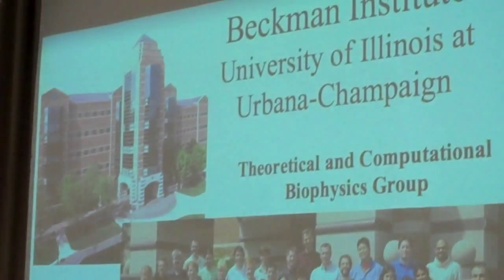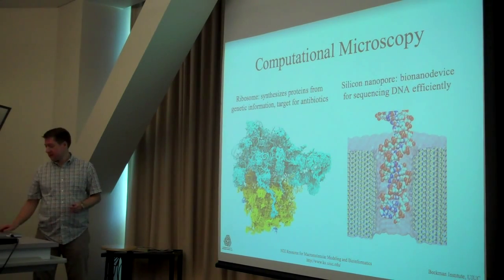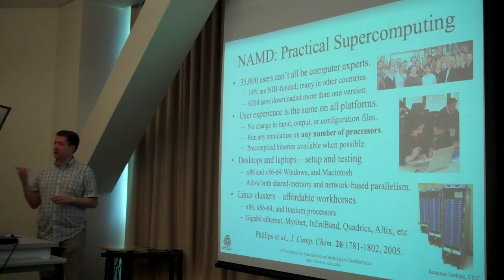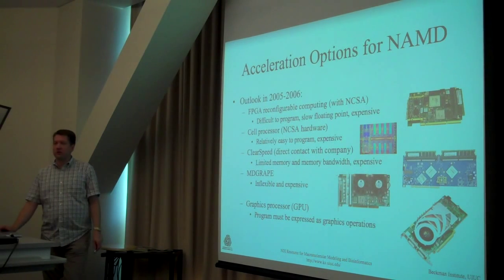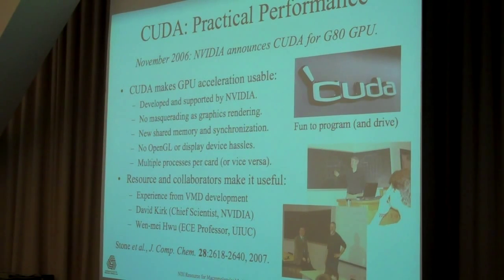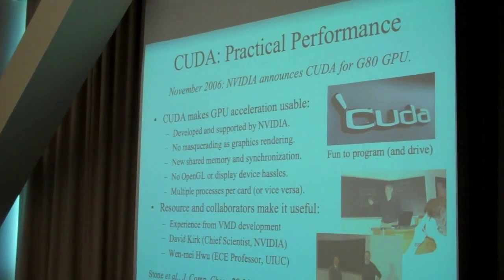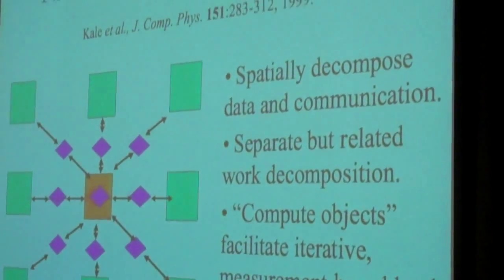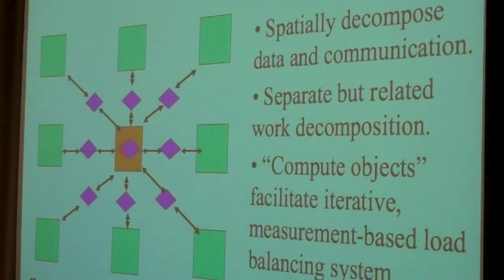TCBG GPU Workshop: NAMD: Molecular Dynamics on GPU Clusters, Part 1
A lecture from the "Workshop on GPU Programming for Molecular Modeling" held August 6-8, 2010, at the Beckman Institute for Advanced Science and Technology, University of Illinois, in Urbana, Illinois. The workshop was organized by the Theoretical and Computational Biophysics Group (TCBG), NIH Resource for Macromolecular Modeling and Bioinformatics.Lectures provided by TCBG development staff and postdoctoral associates.

Lecturer: James Phillips